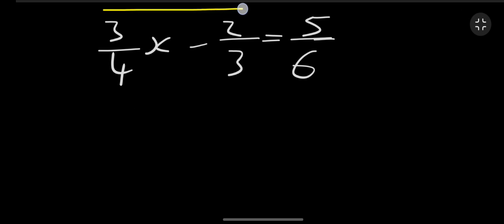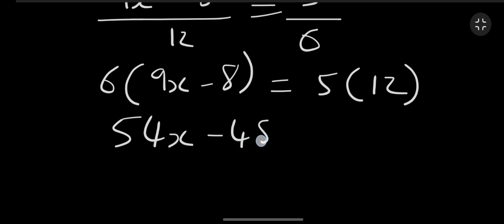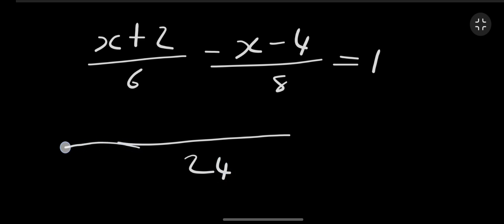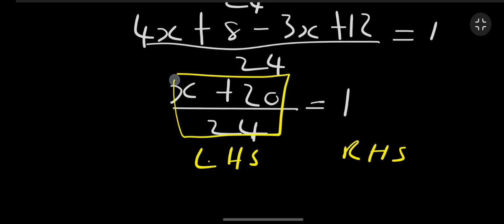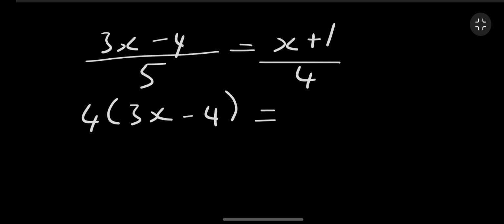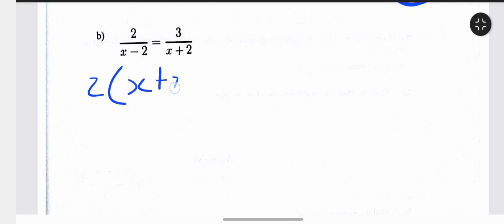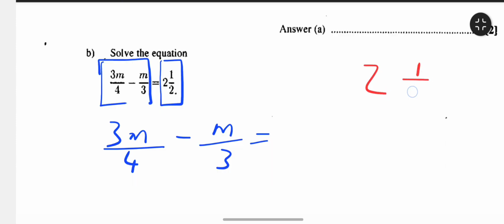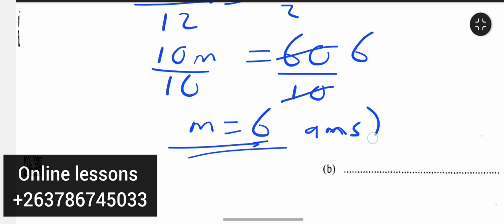🔥 Linear Fractions Made Easy | Add & Subtract Using Cross Multiplication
📘 Learn how to add and subtract linear fractions quickly and correctly using cross multiplication. In this 11-minute lesson, I break down the process step by step with worked examples to help you understand the method and solve exam-style questions with confidence.

✅ Adding linear fractions
✅ Subtracting linear fractions
✅ Cross multiplication techniques
✅ Step-by-step explanations